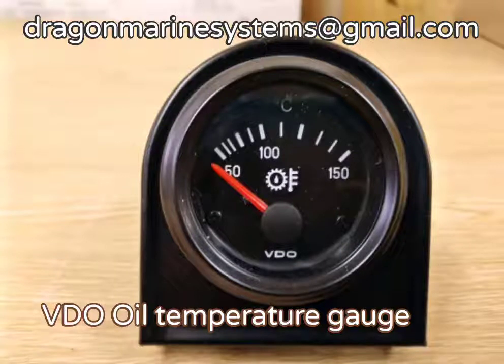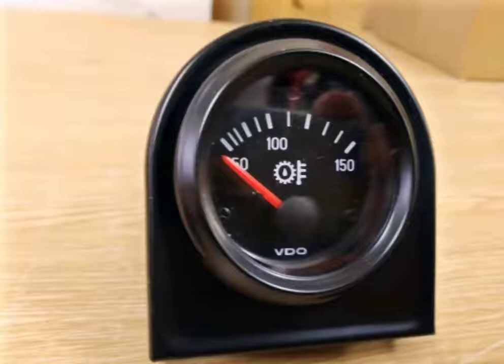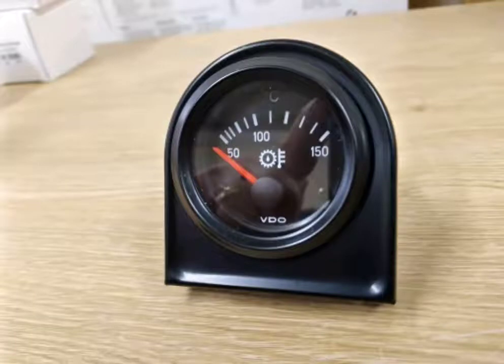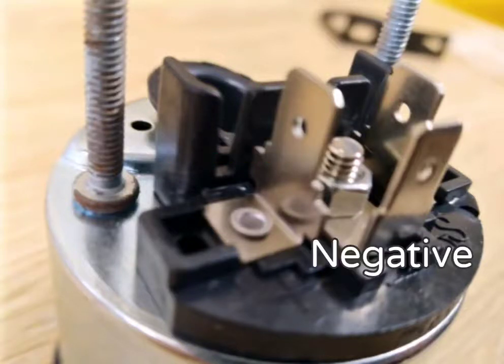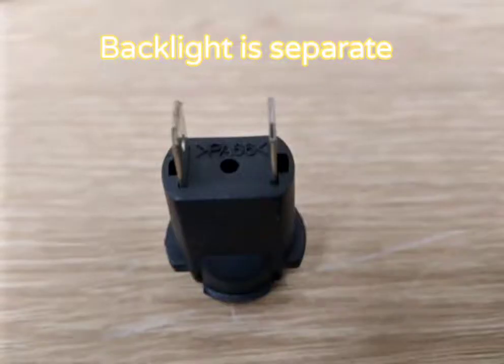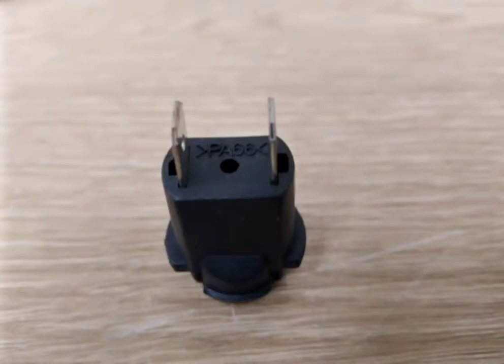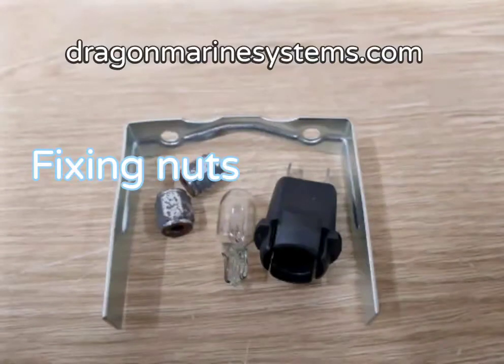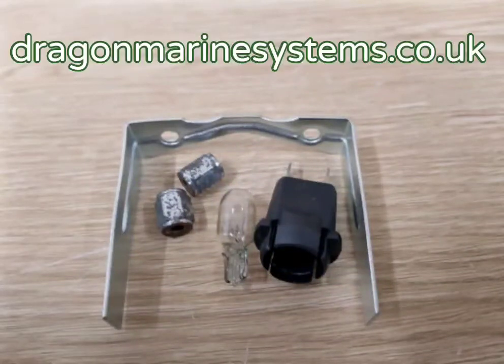VDO Oil temperature gauge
Here you are introduced to the features and wiring for the VDO Oil temperature gauge.